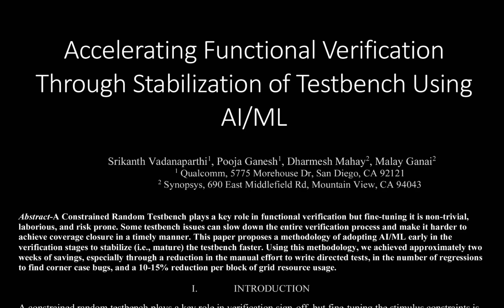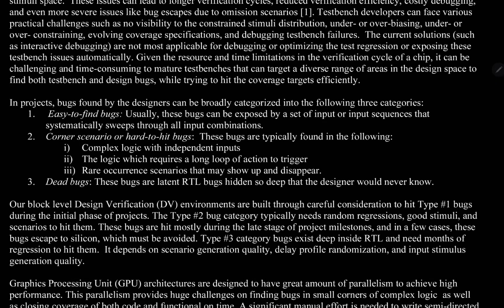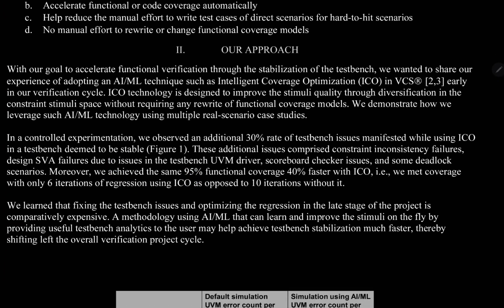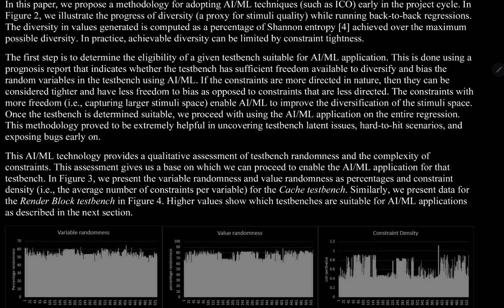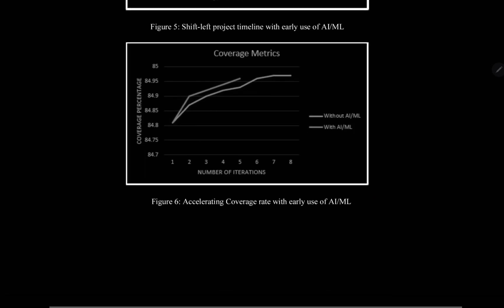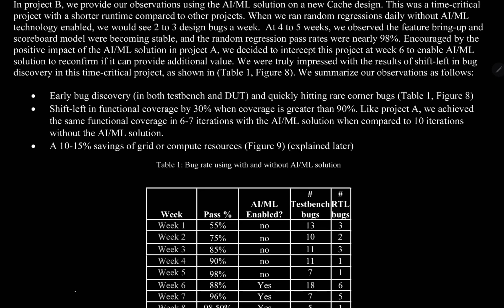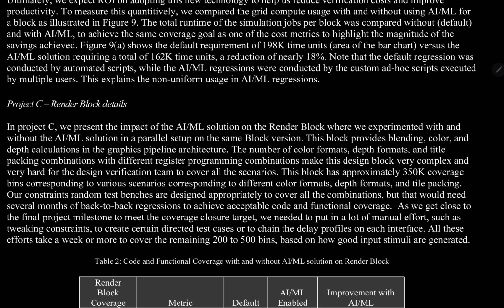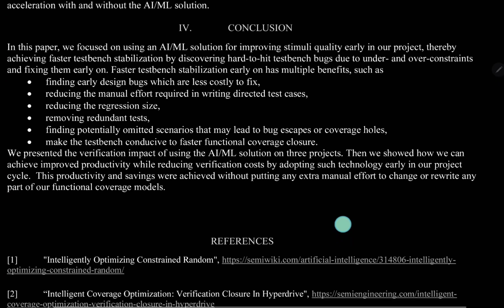[DVCON2023]Accelerating Functional Verification Through Stabilization of Testbench Using AI/ML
Accelerating Functional Verification Through Stabilization of Testbench Using AI/ML
👤 Srikanth Vadanaparthi (Qualcomm), Pooja Ganesh (Qualcomm), Dharmesh Mahay (Synopsys), Malay Ganai (Synopsys)

📝 Applying VCS Intelligent Coverage Optimization (ICO) early in GPU block verification diversifies constrained-random stimuli, exposing hidden testbench and DUT issues and cutting regressions to coverage closure, without rewriting functional coverage models.

💡 Key insights
• Adding ICO to a testbench already judged stable exposed about 30% more testbench and DUT issues; Figure 1 shows 360 vs 273 UVM errors over four regressions, including inconsistent-constraint failures dropping from 89 to 0.
• On the L2 Cache block, 95% functional coverage was reached in 6 regressions with ICO versus 10 without (40% fewer), with no changes to functional coverage models.
• On the Render Block (about 350K coverage bins), ICO shifted functional coverage closure earlier by 1.5 weeks and reduced remaining manual directed/constraint tweaking to under about 100 bins.
• Resource savings are claimed as 10-15% per block, and Figure 9 shows 198K vs 162K time units (about 18%); however, default and ICO regressions were run with different scripts (automated vs ad hoc), so the comparison is not controlled.
• Before enabling ICO, a prognosis report should confirm the testbench has enough constraint freedom to diversify; tightly directed constraints limit the achievable gain.